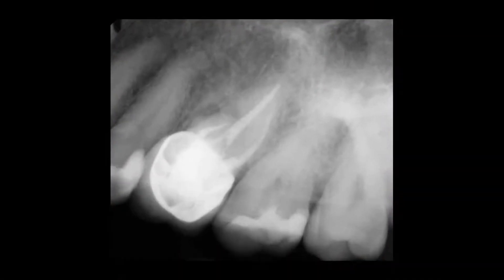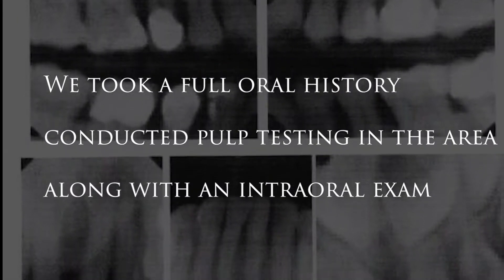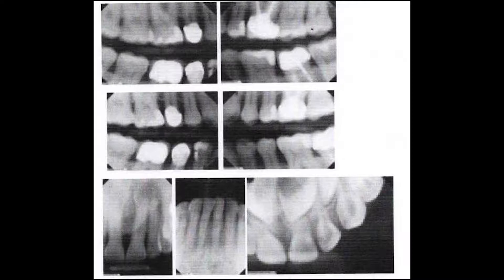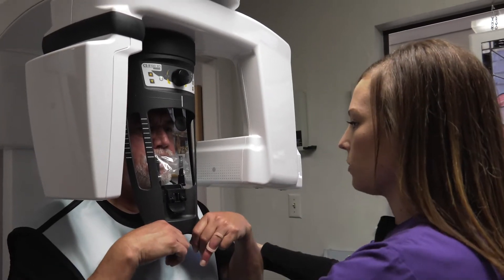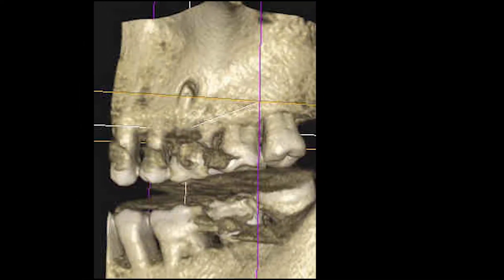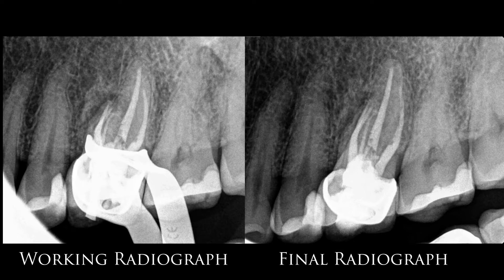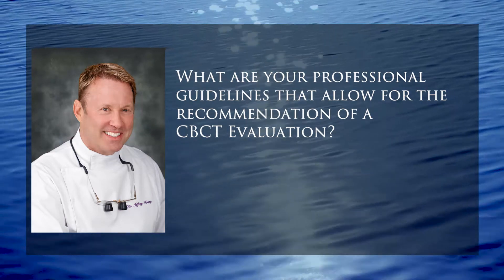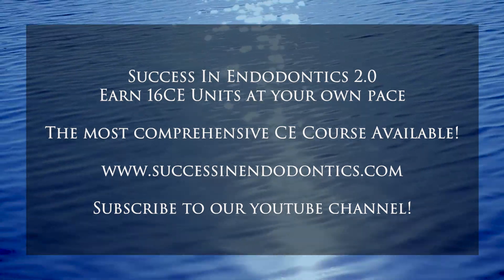When Do You Recommend a CBCT Scan?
Earn 16CE Units at your own pace. No more expensive seminars. Drastically Increase Your Revenue by Performing More Endodontic Procedures In Your Office!

Any dentist who does endodontics, or is thinking of doing endodontics, knows that there are curve balls coming from patients and their teeth such as root morphology, tooth access, restorations, attitudes, infections, and numerous other variables. If one wants to do predictable and successful endodontics, one has to overcome all of these obstacles. Success in Endodontics shortens the learning curve!